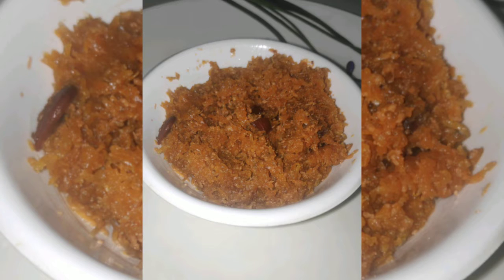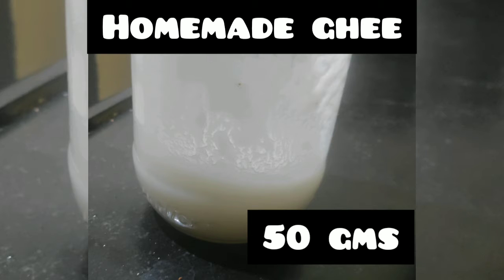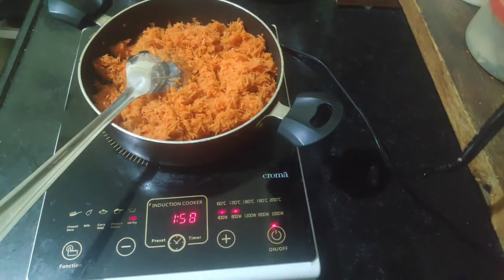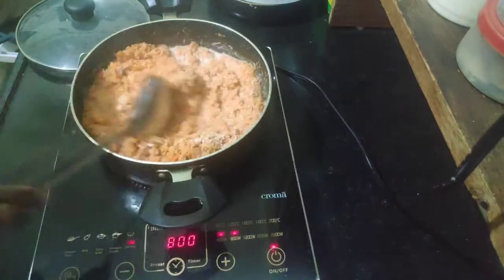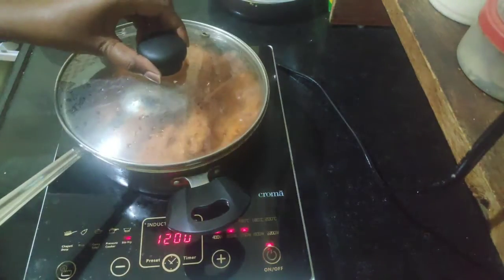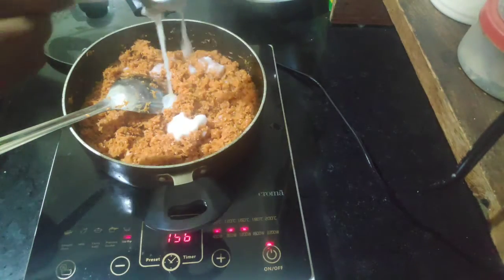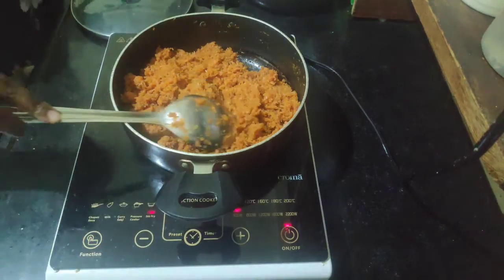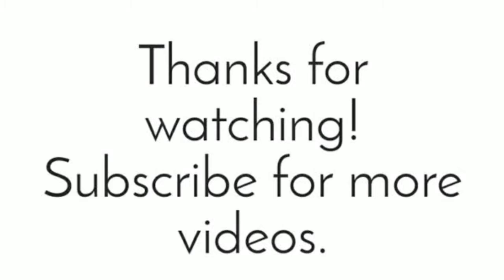Delicious Carrot Halwa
Hi All,

I will be uploading cooking videos on every Monday.
If you want any of the cooking video u can also comment that.

I hope this video helps the individuals who are looking forward to learn cooking.